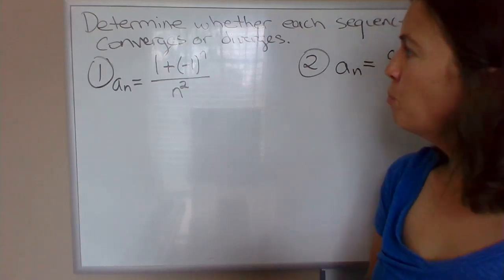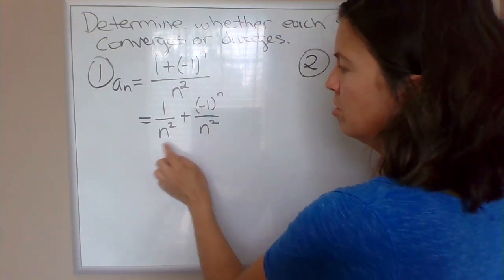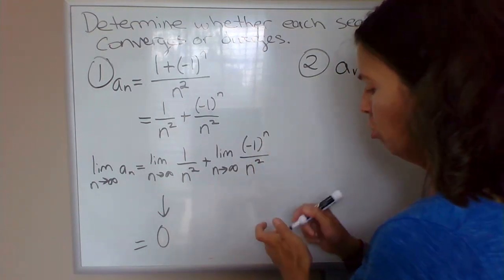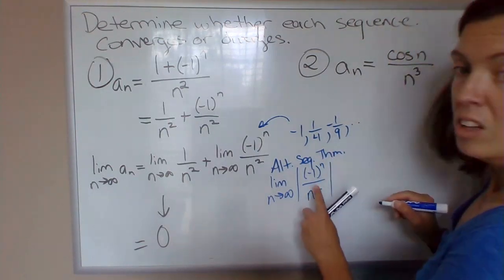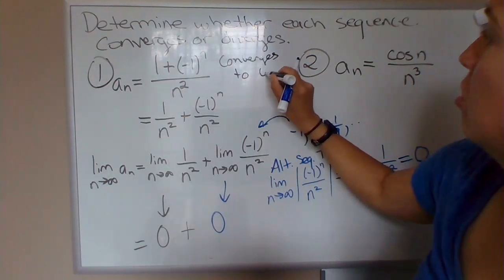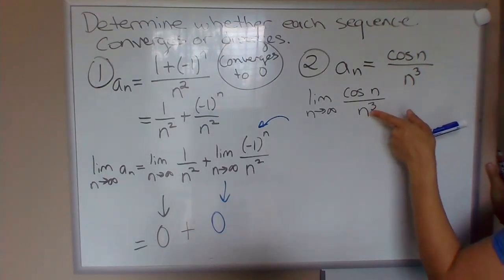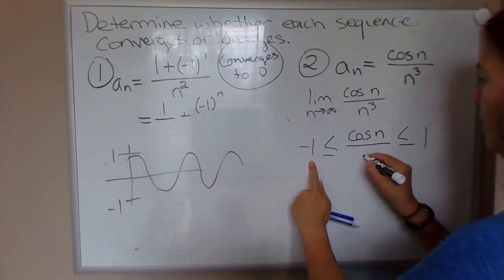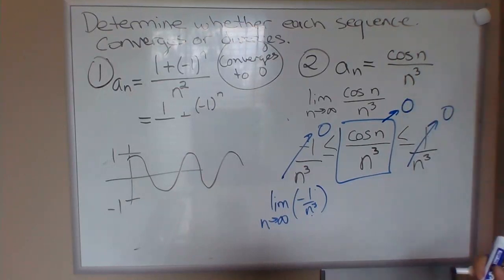Applying the Squeeze Theorem for Sequences